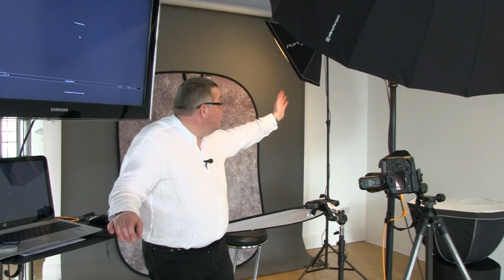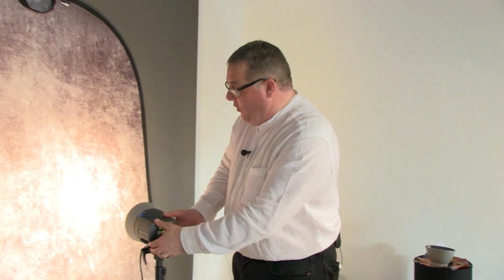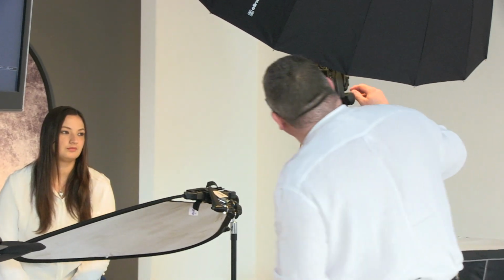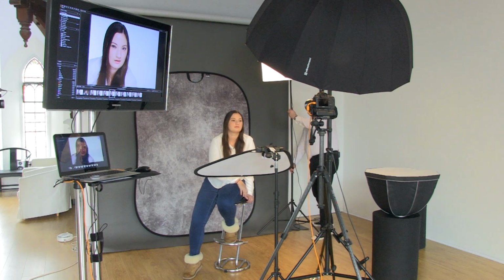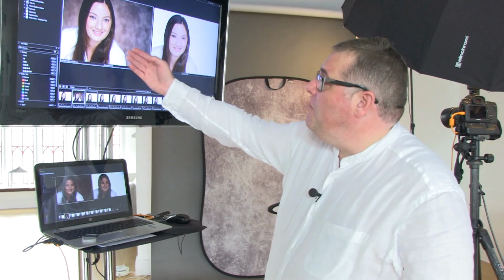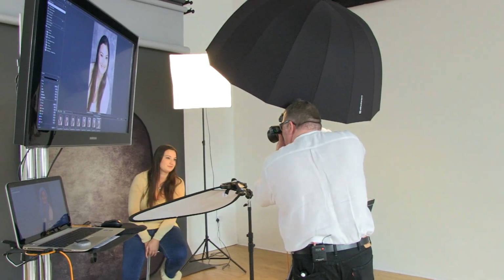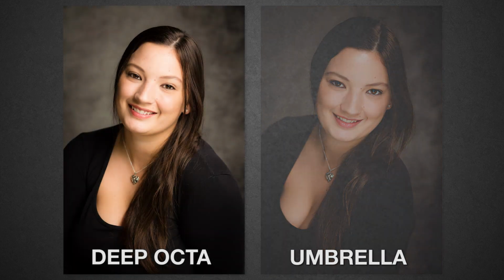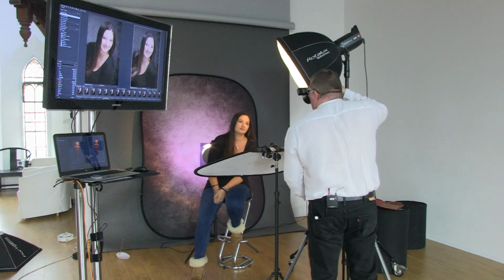GUIDE TO HEADSHOT PHOTOGRAPHY | Portable Studio - PART SIX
Get an introduction into the world of professional, sellable headshots with Mark Cleghorn.

Mark takes you through everything you need to know to get started on your journey in headshot photography. There will be times when you will have to travel to clients; in these cases the setups used for the perfect scenario will have to be adapted to be portable and useable in small spaces. Mark demonstrates how to create a portable studio, explaining each lights job and the light recipe used to get perfectly exposed hi, mid and low key images.

Equipment: Canon 5D MKiii, Canon 70-200mm f2.8, Canon 85mm f1.8, 24-105mm f4, Elinchrom EL-Skyport, Sekonic Litemaster Pro L478DR-U-EL, TetherTools TetherPro USB SuperSpeed Cable, TetherTools USB Active Extension Cable, TetherTools JerkStopper Extension Lock, TetherTools JerkStopper, Elinchrom ELC Pro HD 500, Elinchrom RX One, Elinchrom Rotalux Deep Octabox 70cm, Elinchrom Portalite Square, Elinchrom Umbrella Deep Silver,  Lastolite Trigrip Reflector 75cm silver/white, Lastolite collapsible background smoke/concrete, Lastolite Magnetic background support,